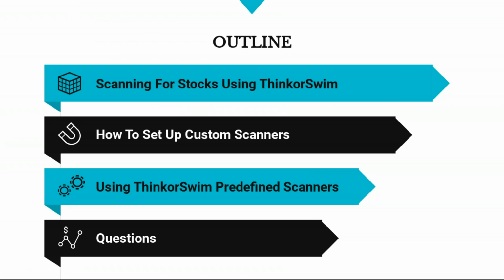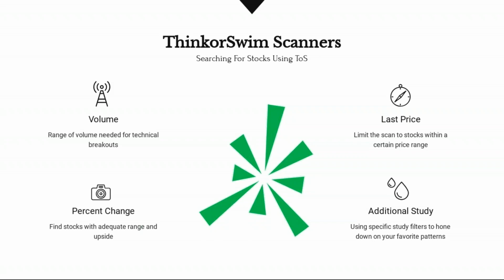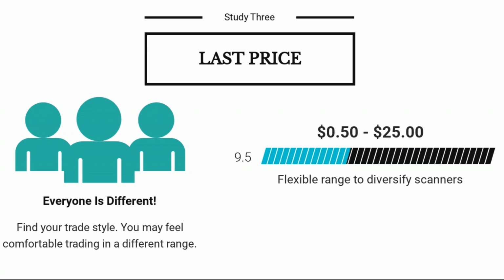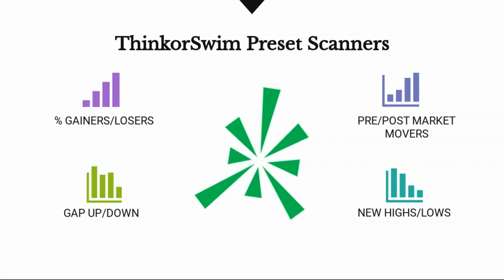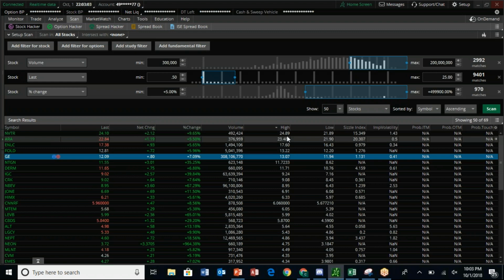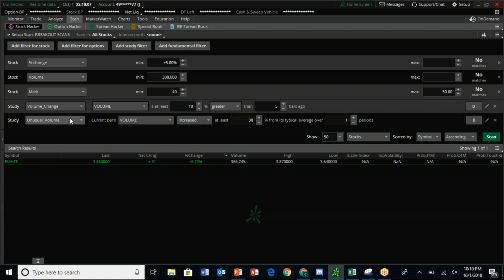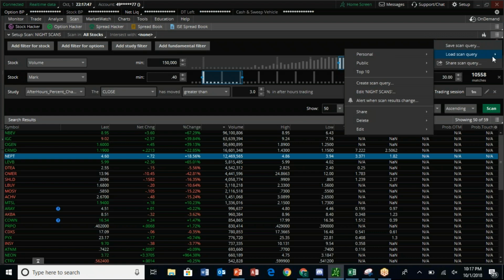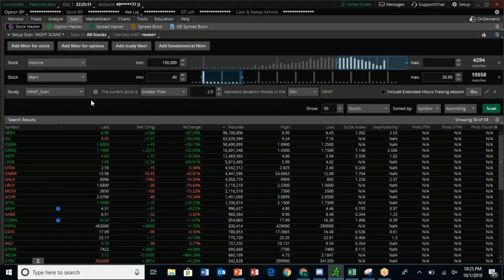ThinkOrSwim: How to Scan For Stocks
Learn how to scan for stocks using the ThinkOrSwim platform! Scanning for the right stocks to day trade can sometimes be a hassle, especially when trading quick-moving penny stocks.